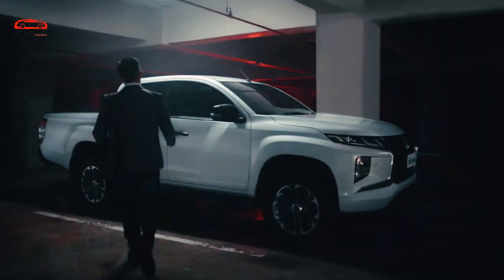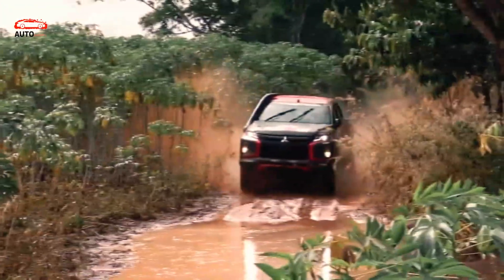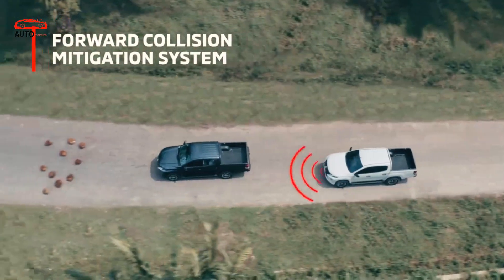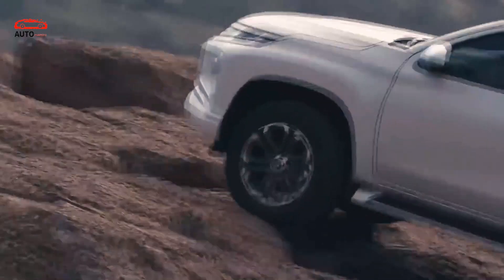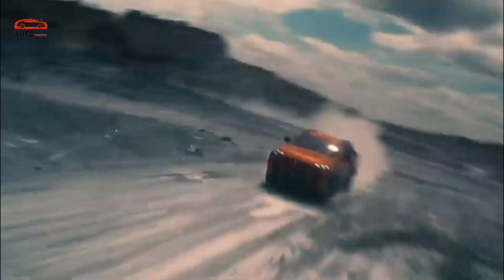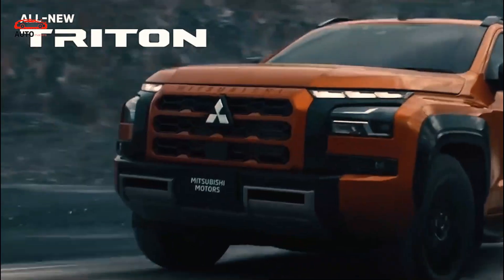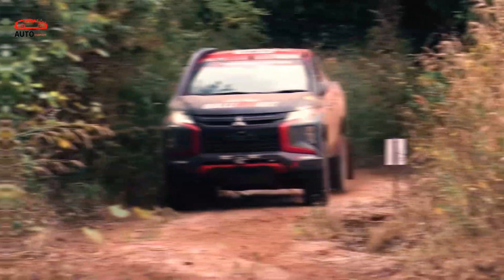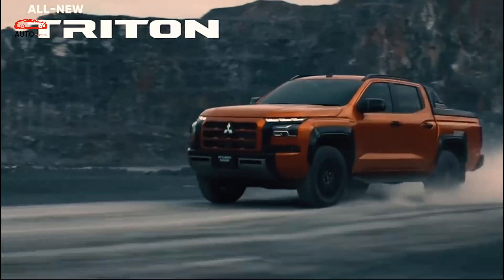NEW 2025 Mitsubishi Triton - 2025 Mitsubishi Triton Redesign Review Interior | Release Date & Price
NEW 2025 Mitsubishi Triton - 2025 Mitsubishi Triton Redesign Review Interior | Release Date & Price | Specs - The evidently new motor in Triton is as yet a 2.4-liter diesel four-chamber, which is above and beyond for the current task.

But it presently has more power and gets a successive twin-super game plan. Not exclusively will this make it more conservative, yet it will likewise be answerable for giving a wide band of accessible low-RPM power.